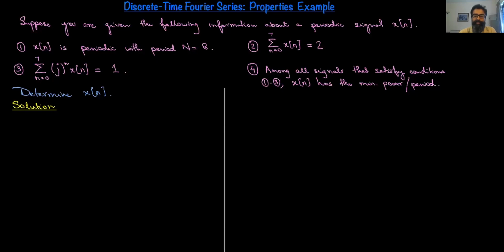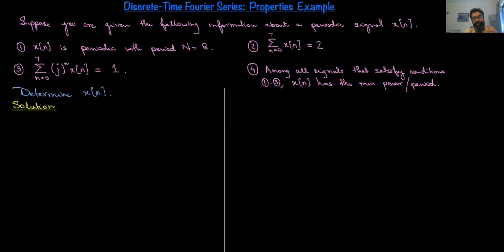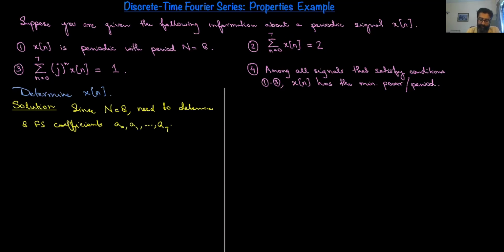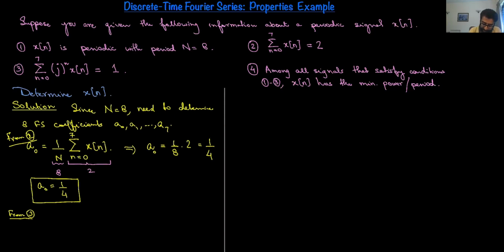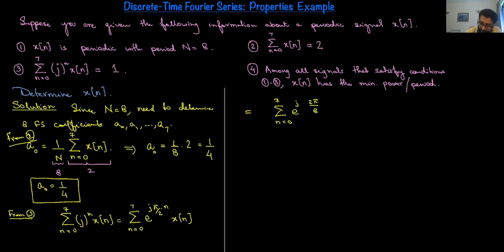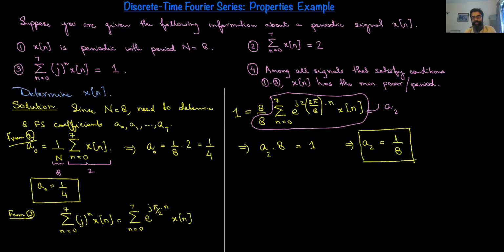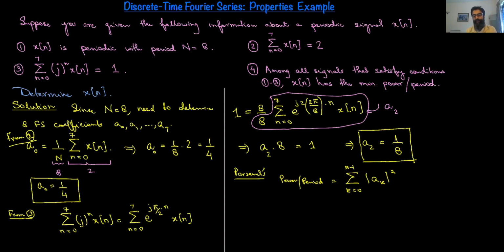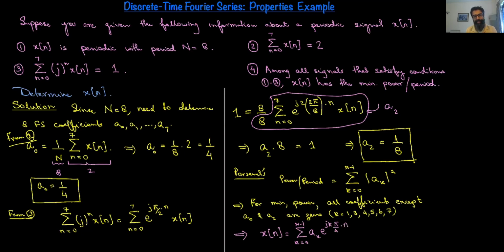19. Discrete Time Fourier Series: Properties Example 2